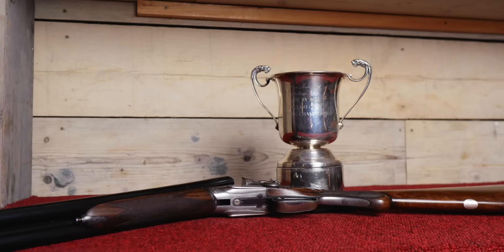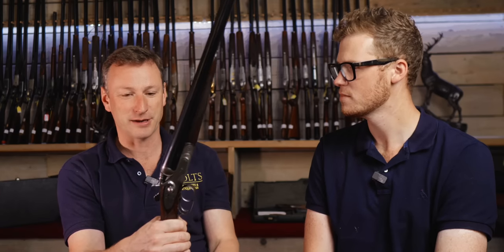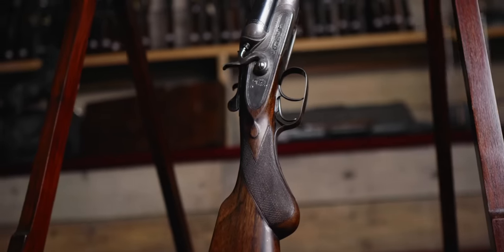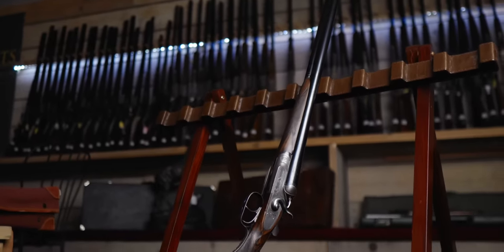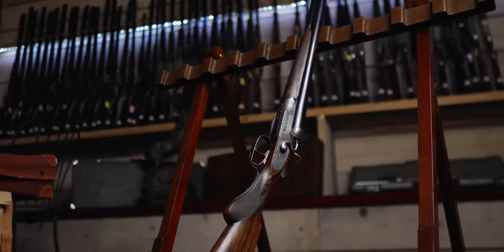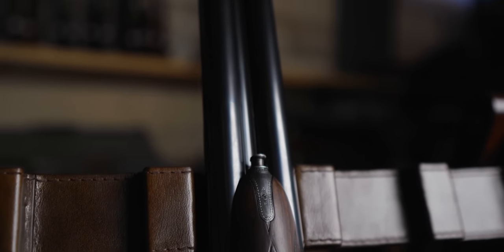Could the ultimate hammer gun be the most affordable?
Can you buy a good classic British shotgun without spending a fortune?

Simon Reinhold from Holts Auctioneers takes us through his Competition winning hammer gun!

Improve your shooting with ShotKam!